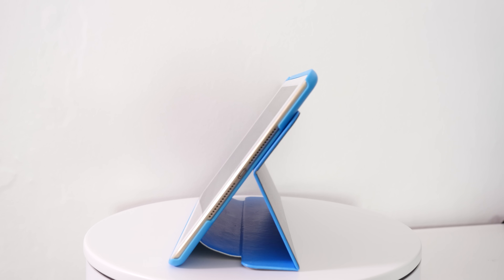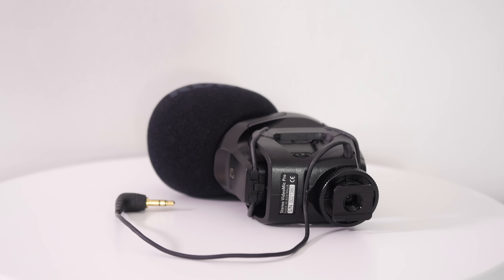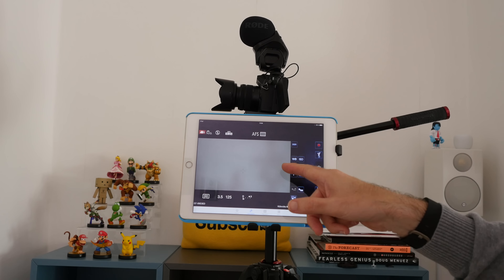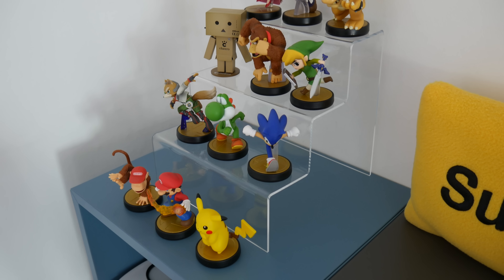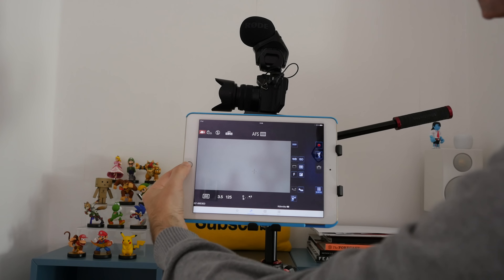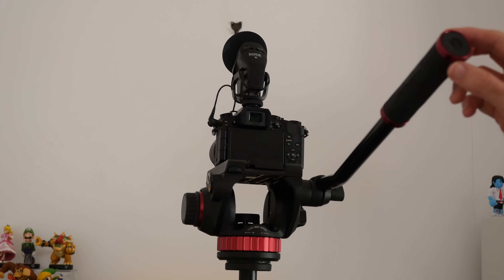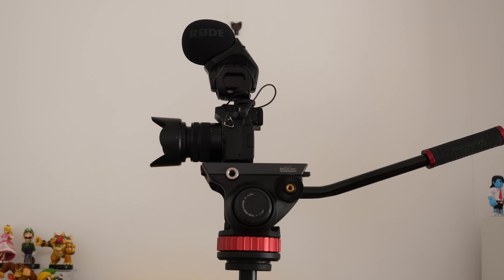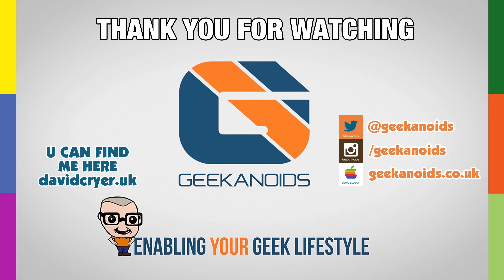Pimp My Panasonic G7 - Budget Friendly 4K YouTube Camera Rig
Products featured …

Manfrotto Pro Video Head MVH502AH